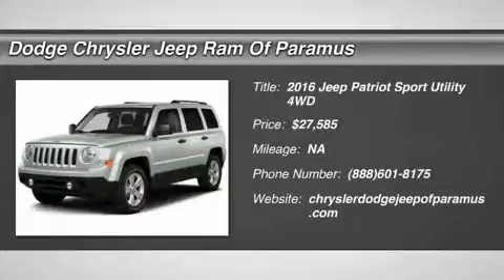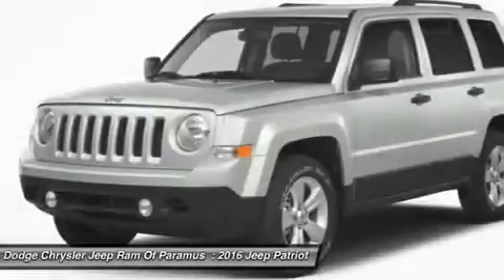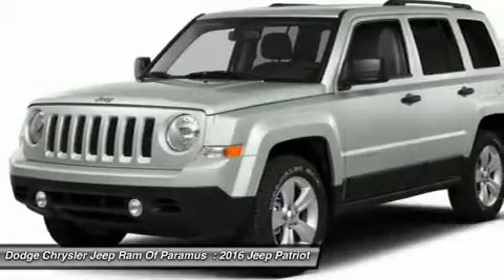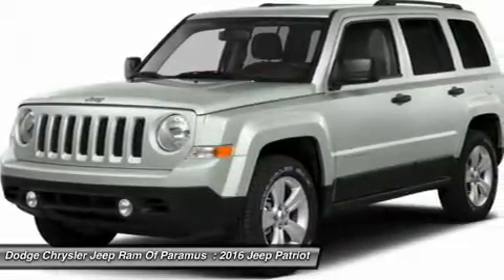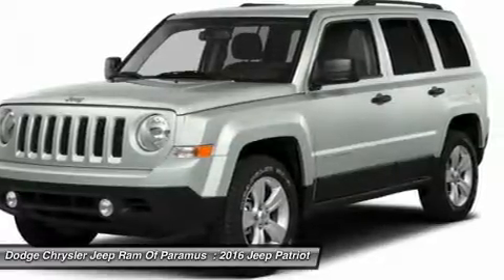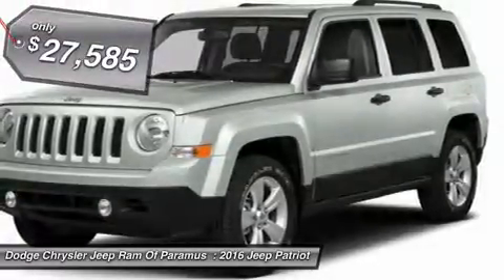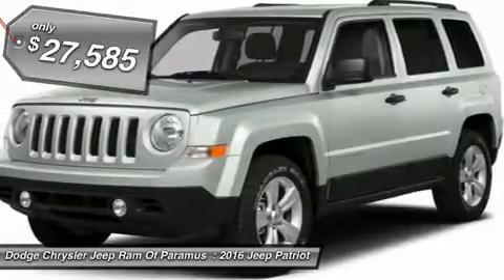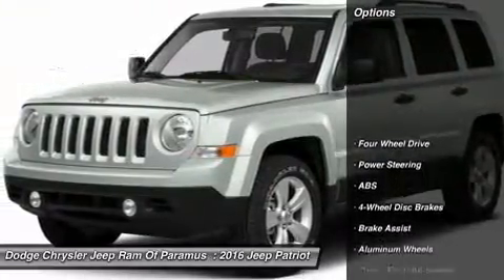2016 Jeep Patriot GD733926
2016 JEEP PATRIOT Paramus, NJ
Stock# GD733926

Looking for the right car? Today could be your lucky day. With 0 miles, this Deep Cherry Red Crystal Pearlcoat, 2016 Jeep Patriot equipped with Automatic transmission could be yours. Request more information and set up a test drive right away.